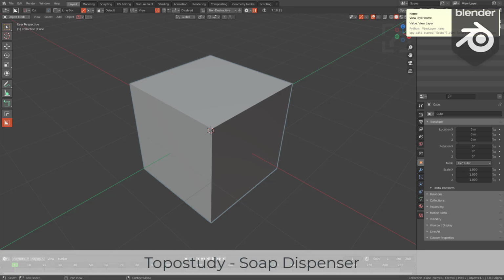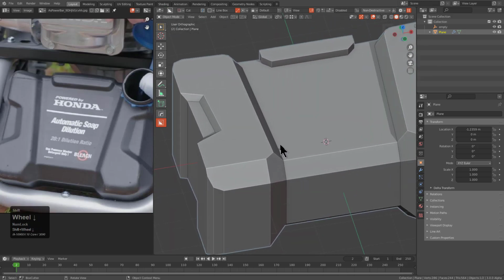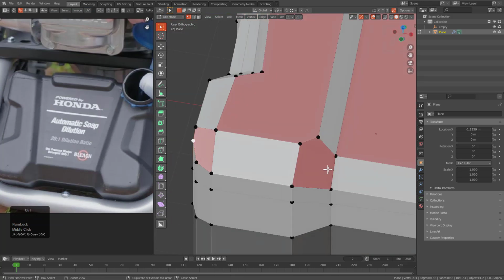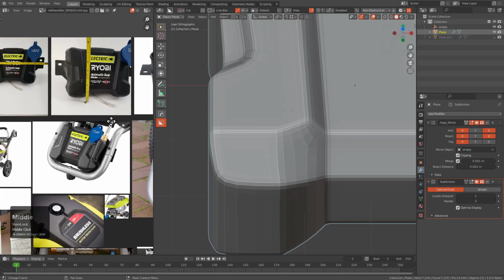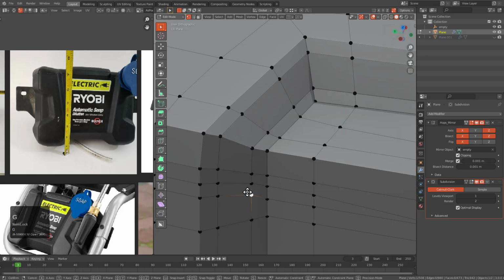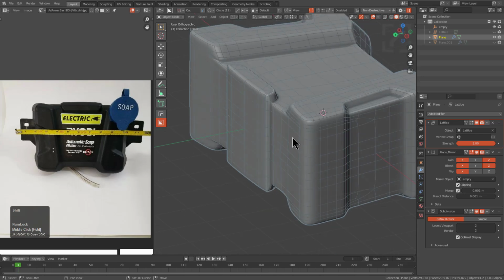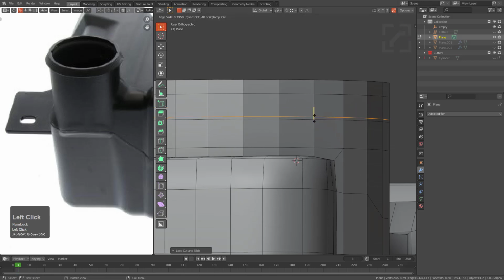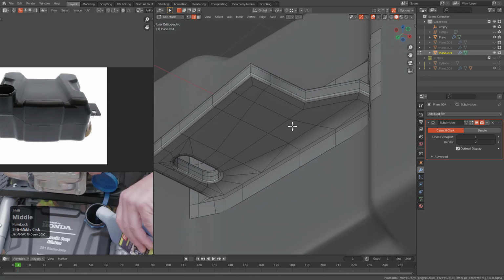Topostudy - pw_Soap Dispenser (v1)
Most of the time before I record, I will do some practice runs to try to nail down a workflow or strategy for completion. This is my first attempt at this part which was deceptively harder than I initially thought. I hope users enjoy seeing me struggle and attempt a solution for this particular part. I might revisit the topic in the future with more refinement.